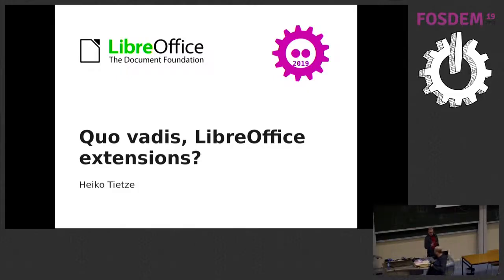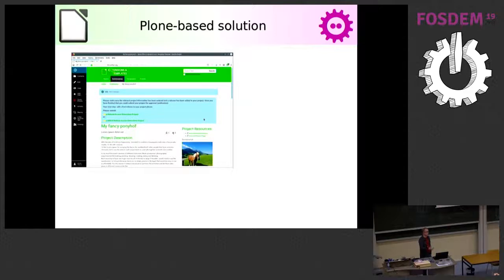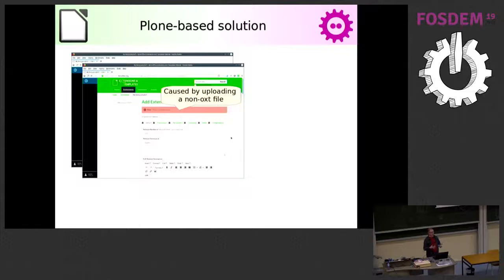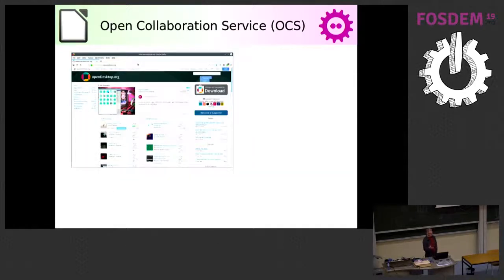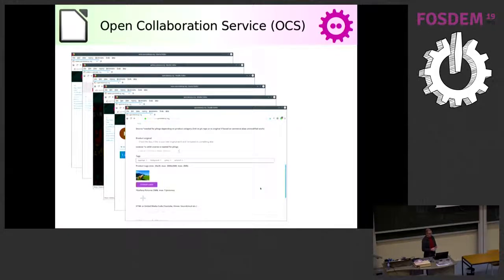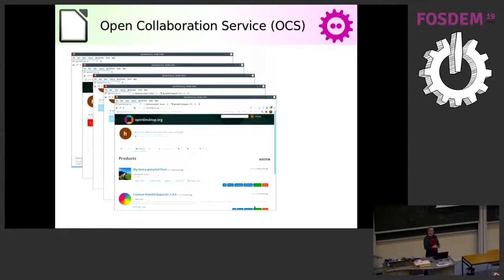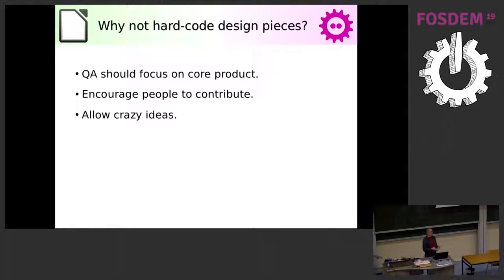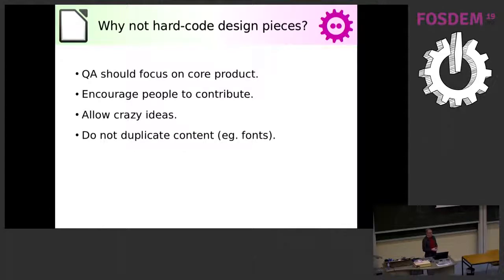Quo vadis, LibreOffice extensions?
by Heiko Tietze

The way how users can extend Libreoffice underperform the known usability from the office suite by a special kind of storage and a cumbersome way to load it. The talk will present one possible solution, open collaboration service, and show the improvements on both sides, the contributors who upload as well ideas on how users may easier customize and enhance the program. Our extensions are hosted on a Plone-based content management site. The procedure to upload an extension is cumbersome as neither a wizard nor clear steps are provided. And also because the administration is hard work and a one-person show. Furthermore, the site lacks on good search and filter capabilities for the users and has no categories beyond Extensions and Templates. The talk will present two aspects: The first is how the open collaboration service works and the second part gives an idea how a tight integration into LibreOffice similar to GetHotNewStuff known from KDE might substantially improve the usability with also benefits for the development.